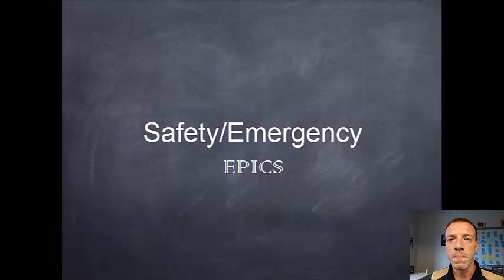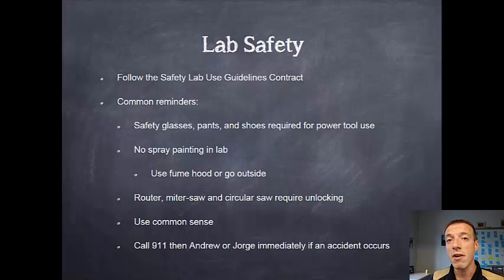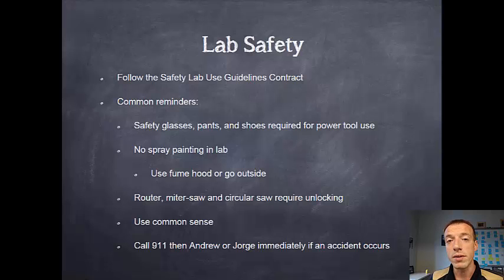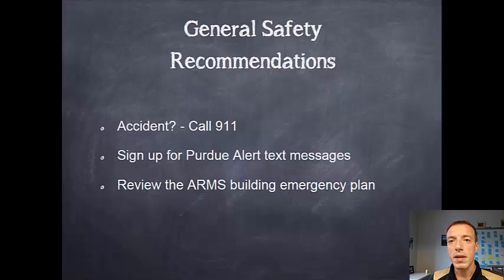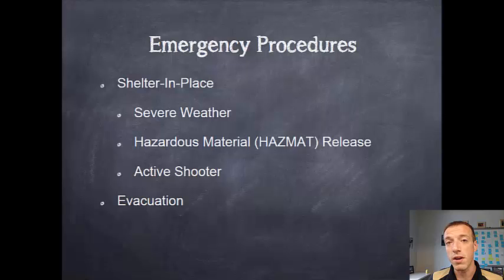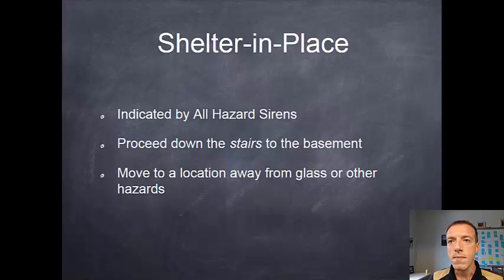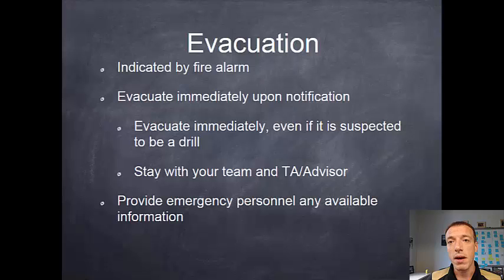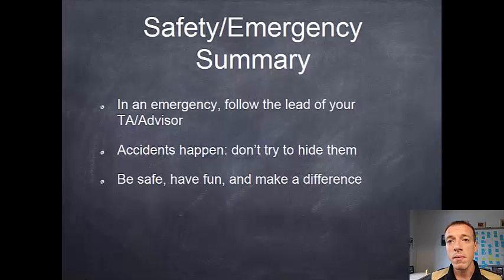EPICS Safety and Emergency Procedures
Intro to EPICS and What's New in EPICS Modules